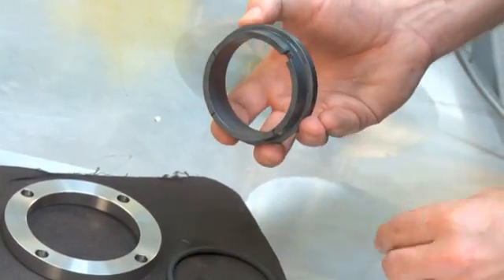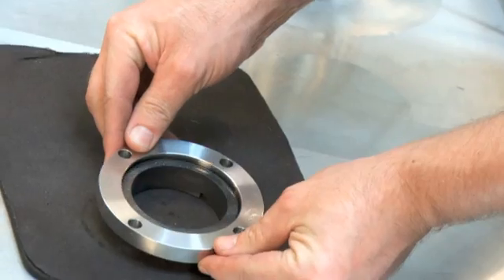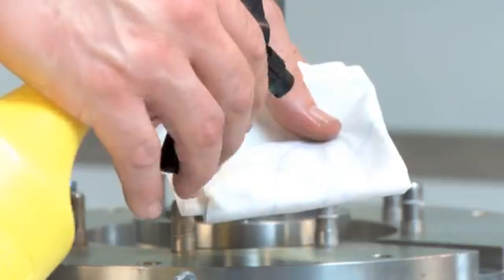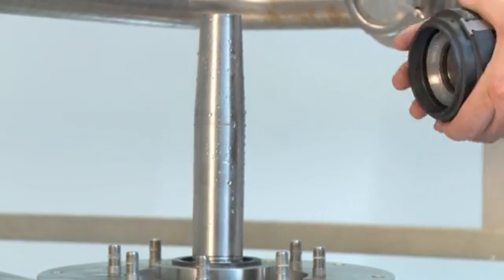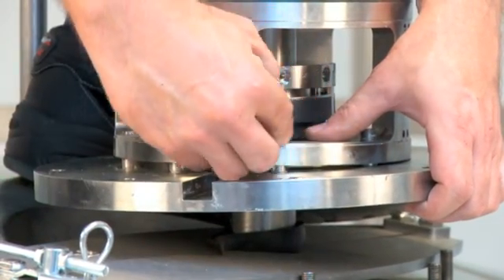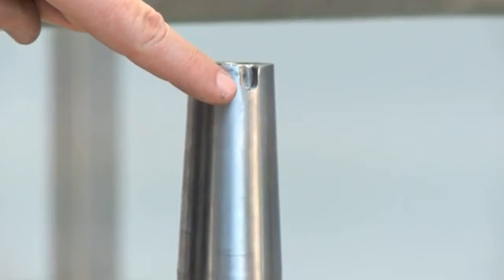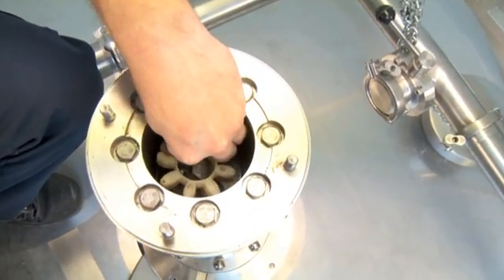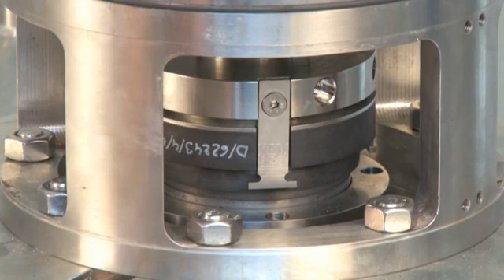Assemble John Crane seal on Alfa Laval agitator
Service and maintenance video for the Alfa Laval Agitator. A demonstration of how to assemble a John Crane seal on an agitator, and a recommendation on which tools to use.